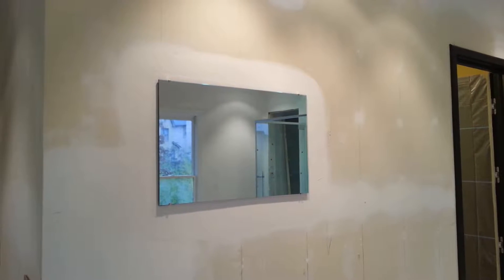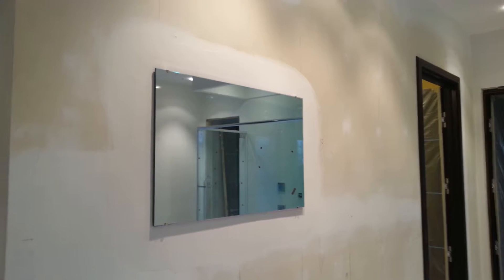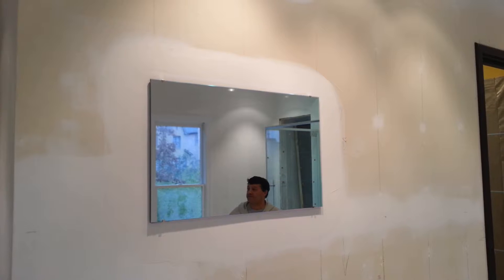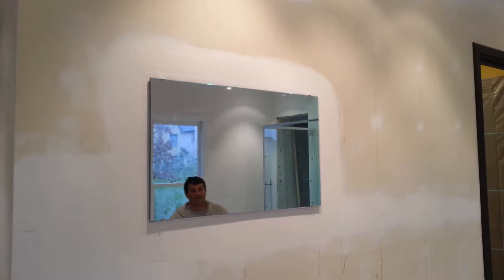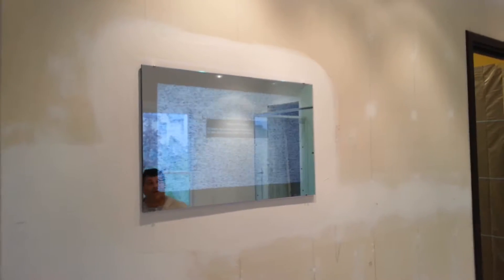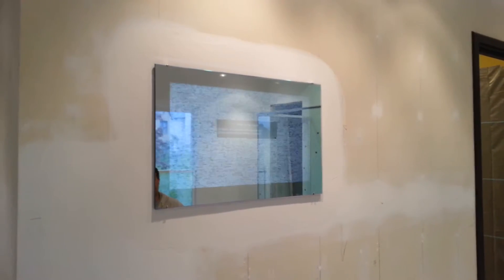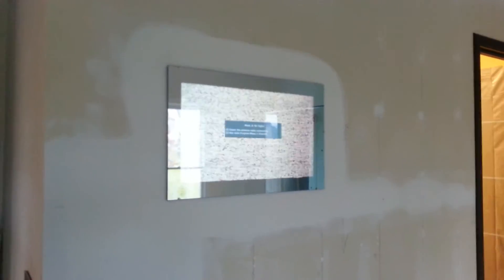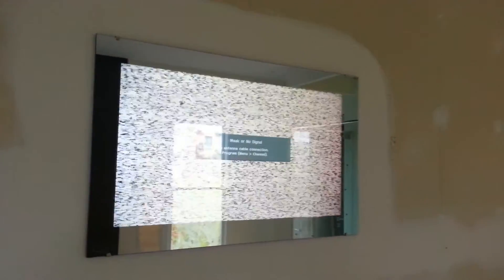Mirror TV Part 3.mp4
Mirror TV installation-Atlanta Georgia
Link Your House installed this TV with special 2-way reflective glass is a large residential project- Summer 2013